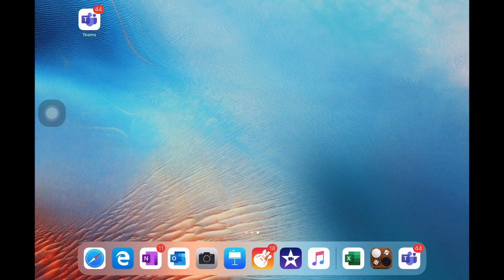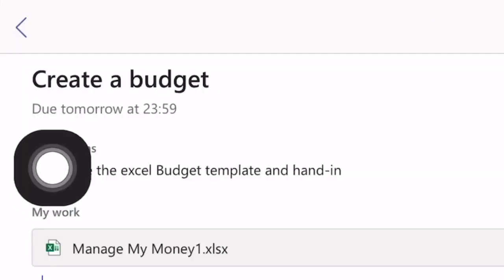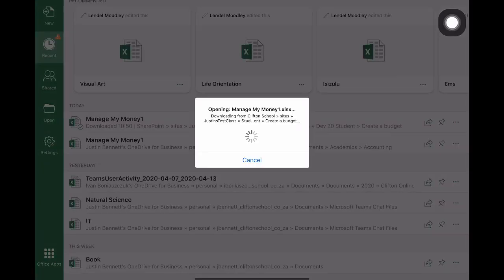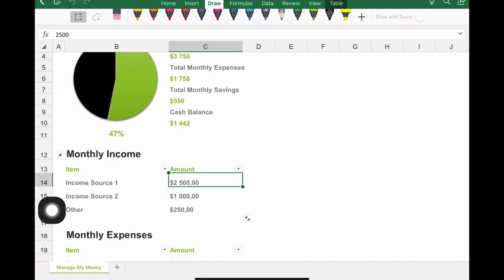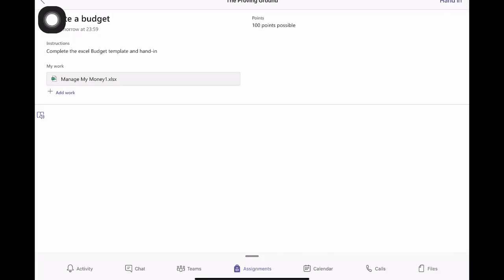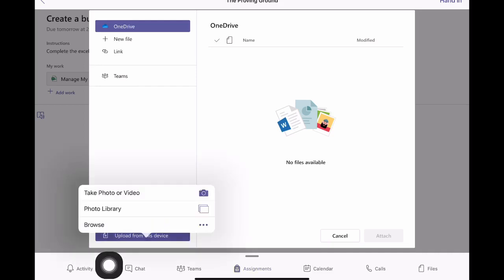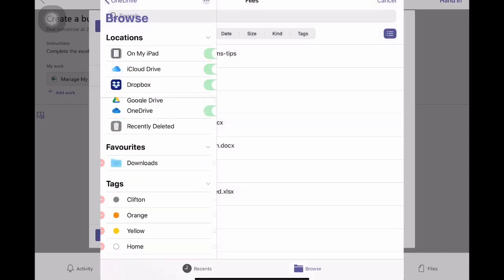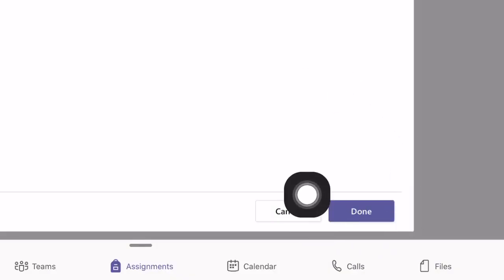Submitting an Assignment with MS TEAMS on iPadOS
In this tutorial, submitting an assignment is covered.
1. How to submit work from an assignment
2. How to attach your own work